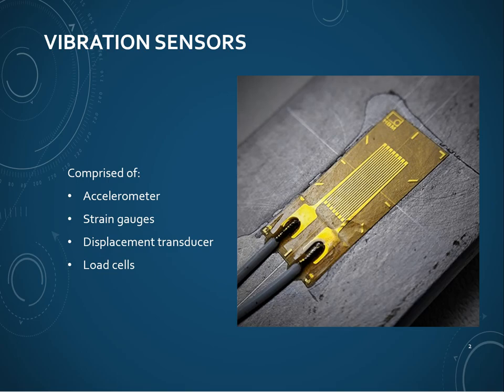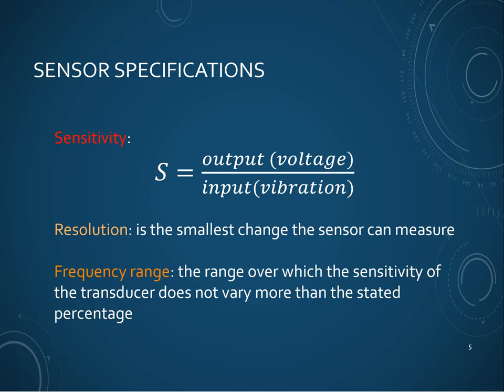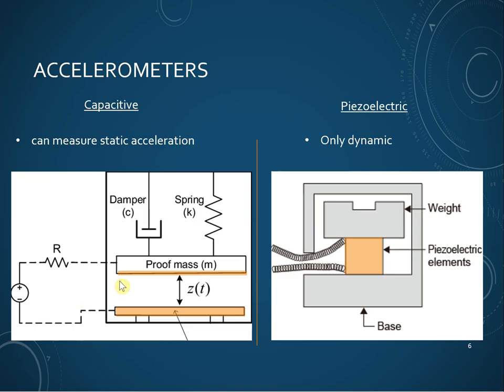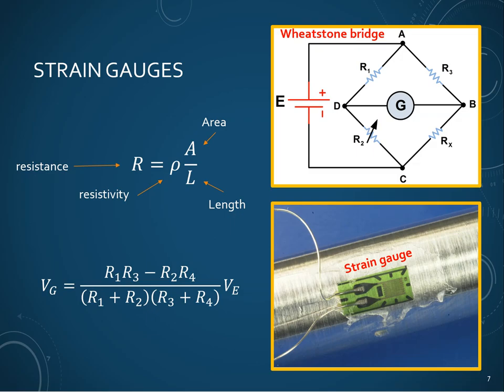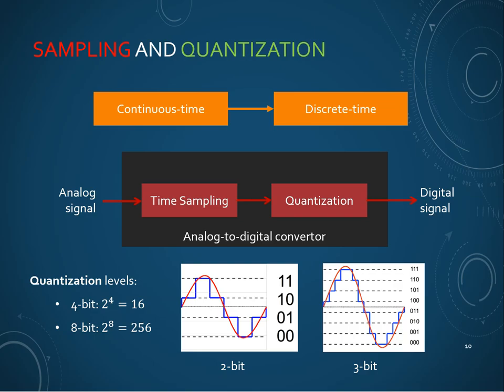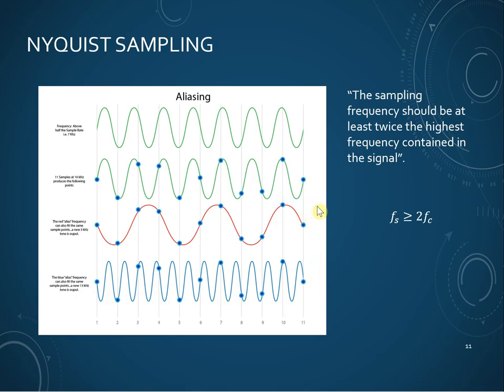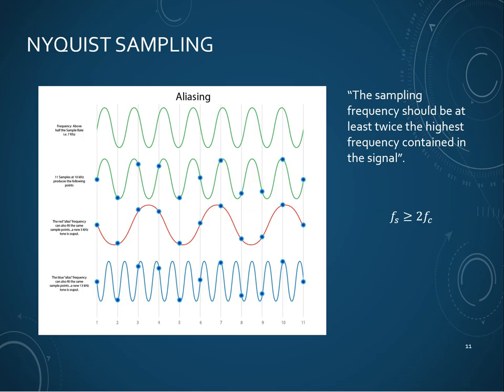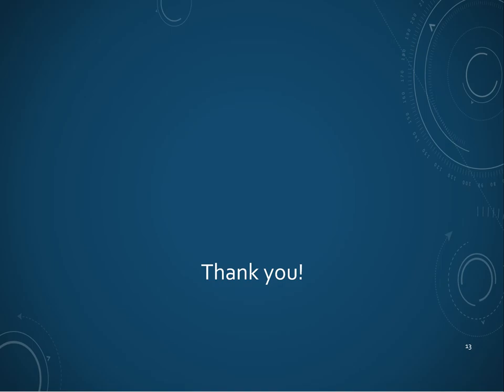Data acquisition and vibration sensors (Lecture 1)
This lecture discusses different vibration sensors: accelerometers, displacement transducers, strain gauges, and load cells, and talks about some common data acquisition challenges including: sampling, quantization, aliasing, and spectral leakage.